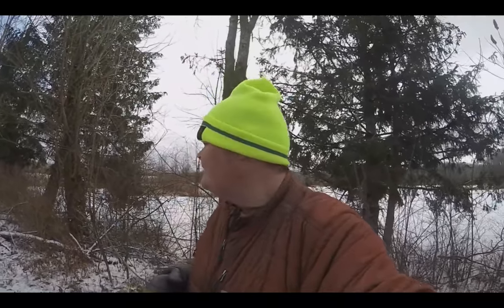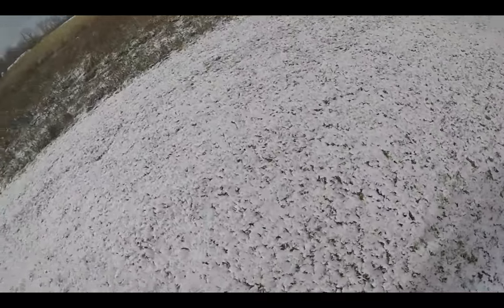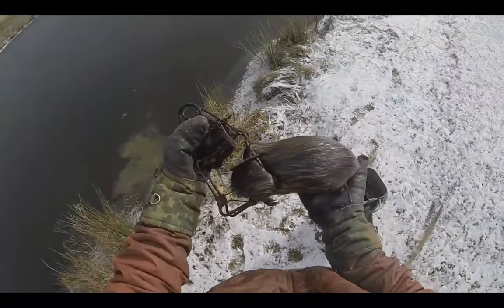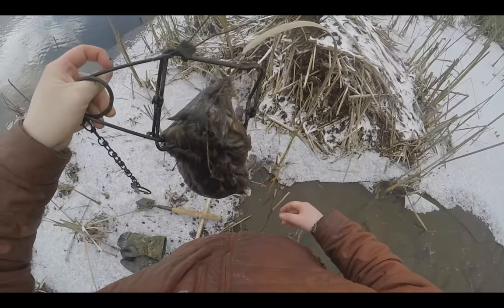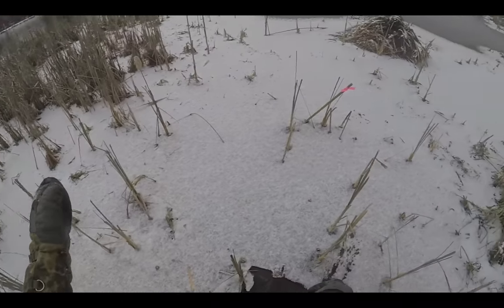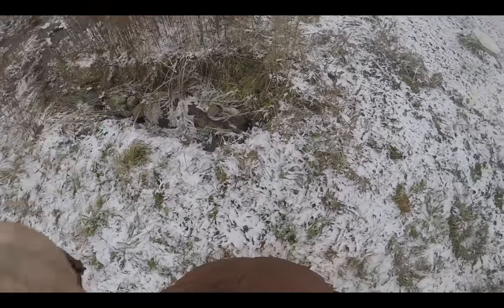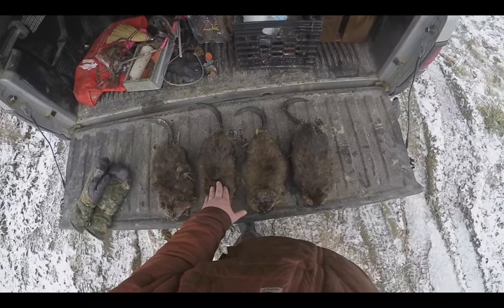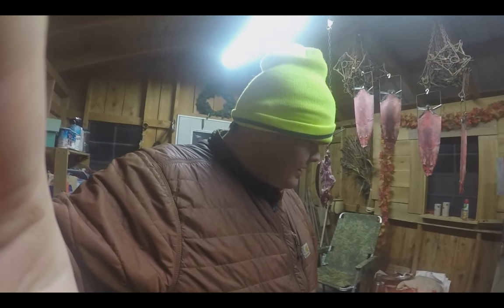Nuisance Muskrat Trapping A Pond Pt. 1